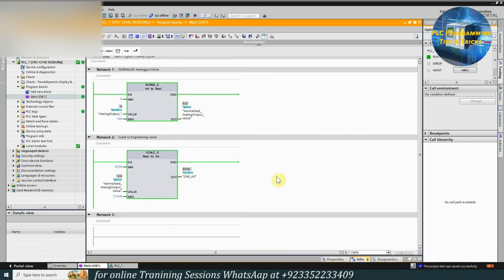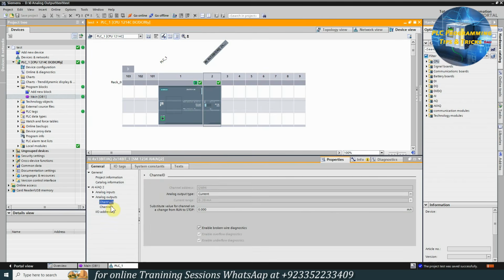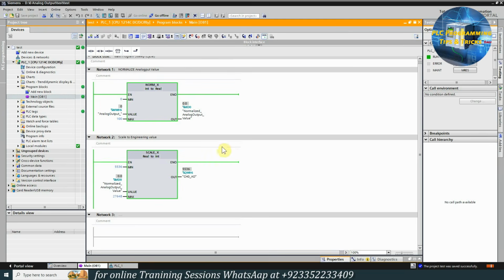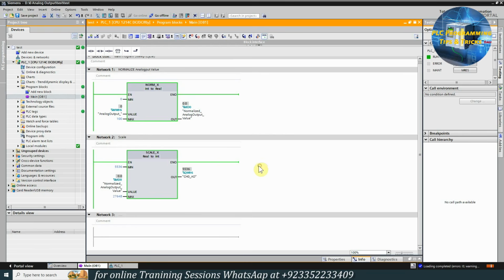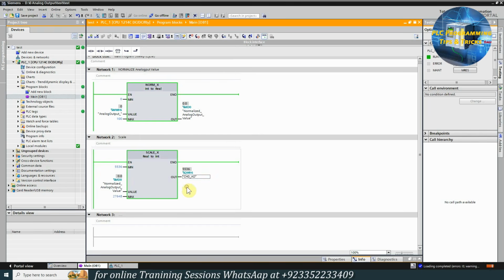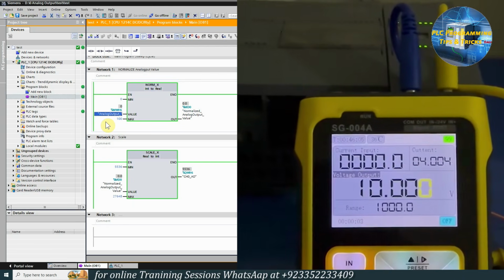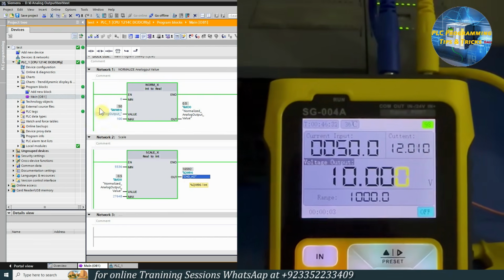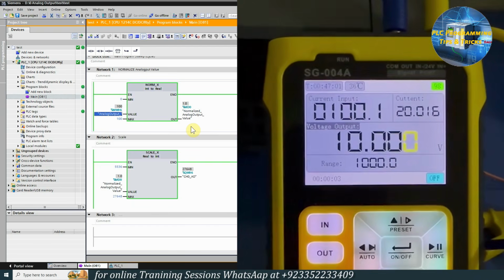How to Scale S7-1200 Analog Output for 4-20mA VFD Control (NORM_X & SCALE_X)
S7-1200 Analog Output Scaling to VFD Speed Control | TIA Portal Tutorial

S7-1200 analog output scaling, tia portal analog output 4-20ma, norm_x scale_x analog output, siemens s7 1200 vfd speed control, 4 to 20ma scaling plc, siemens analog output tutorial, s7 1200 sm 1232 configuration, plc vfd analog interfacing, analog output programming siemens

Siemens S7-1200 Analog Output 4 to 20mA Scaling Explained
TIA Portal S7-1200 Analog Output Programming: 4-20mA VFD Tutorial
Short & Punchy (Great for mobile screens)
S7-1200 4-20mA Analog Output Scaling Made Easy!

Place these 3 to 4 hashtags at the very bottom of your video description. YouTube will display the first three right above your video title:

📋 Bonus: Meta Tags / Keywords (For the Tags Box)
Copy and paste these directly into your YouTube Studio tags section to help the algorithm properly categorize your video:

SEO Pro Tip: Make sure the first 2 lines of your video description include the words "S7-1200 analog output", "4-20mA scaling", and "VFD". Match the text exactly as it appears in your title to give your video a massive boost in YouTube search rankings!